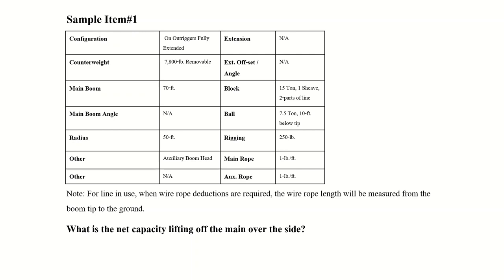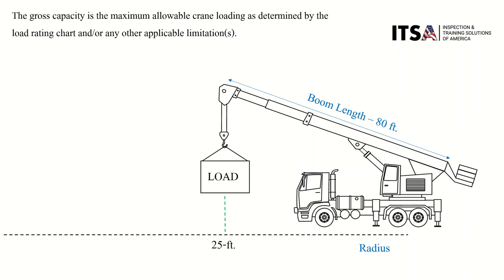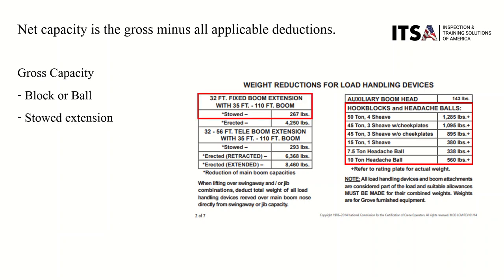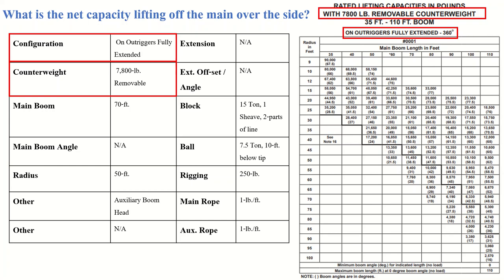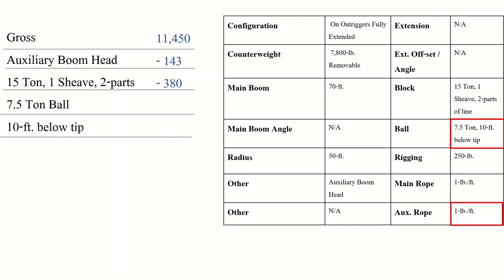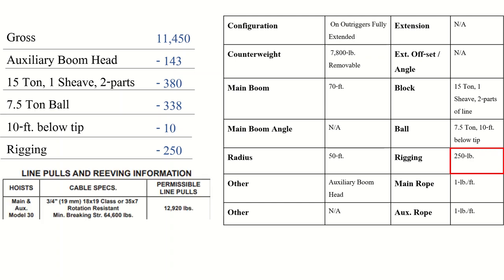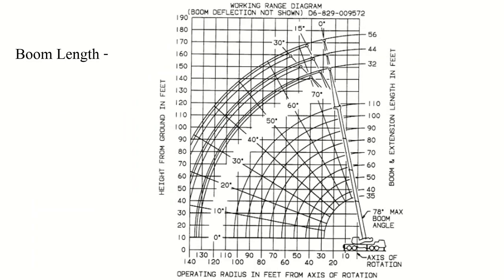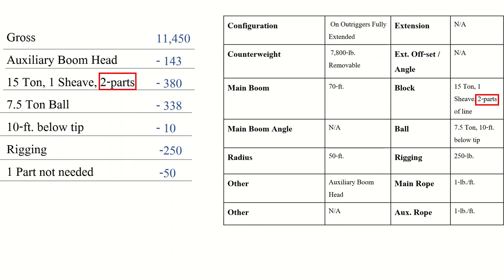NCCCO Practice Test | Swing Cab Grove Load Chart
Sample Net Capacity question for the NCCCO Swing Cab Grove Load Chart.

At ITSA, we are experts in crane operator certification test prep. We offer comprehensive training in all areas related to construction and general industry. If you need an NCCCO crane operator license or qualification on any heavy equipment or rigging, our crane school brings the classroom to you. What sets ITSA apart is our flexibility and quality of training. We serve the entire united states and we will schedule to meet your needs, whether it’s first, second or third shift!